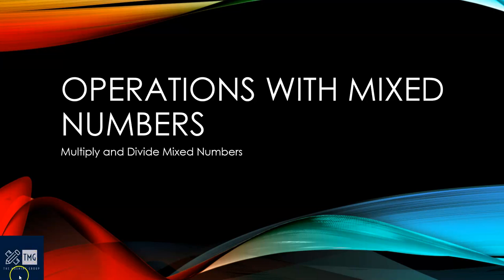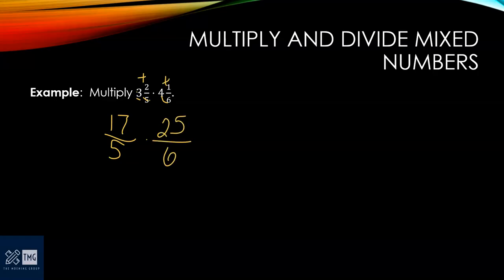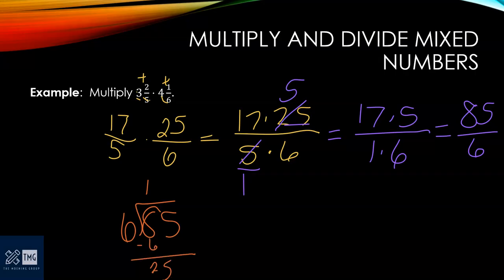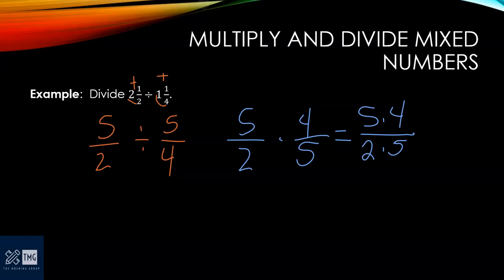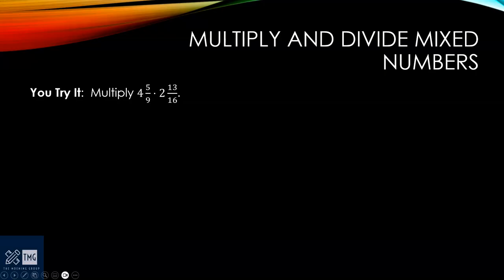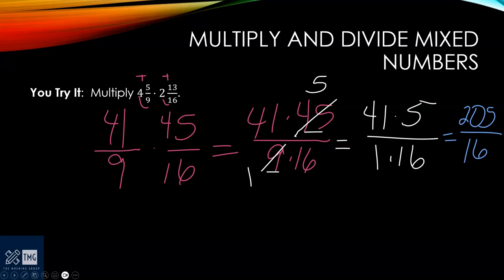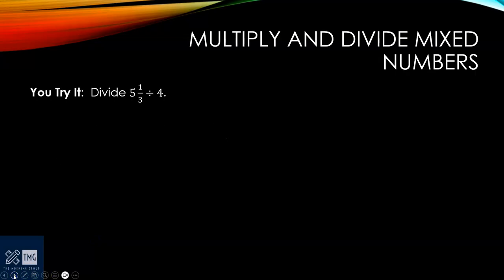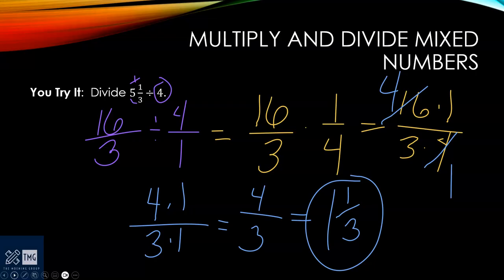Multiply and Divide Mixed Numbers